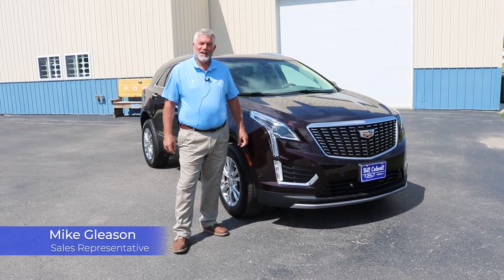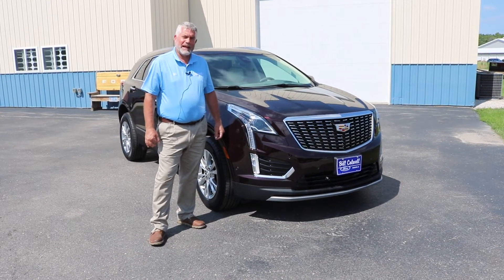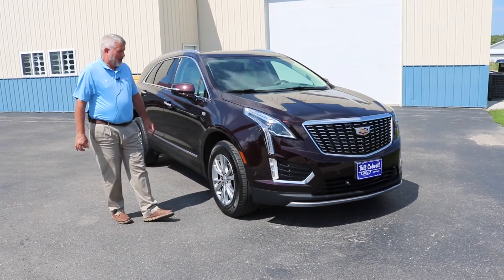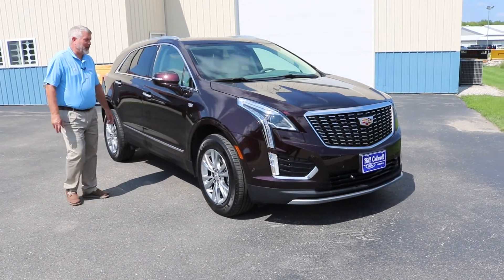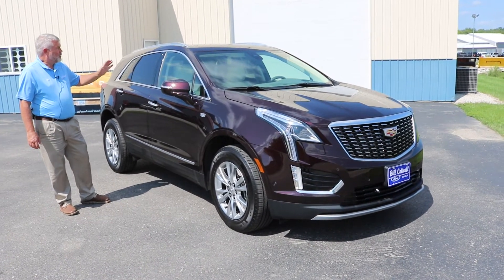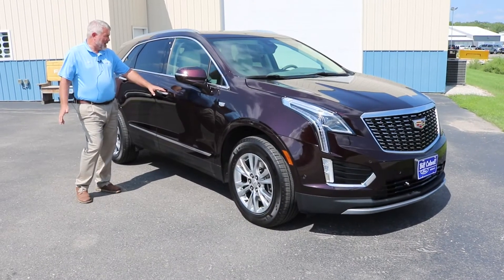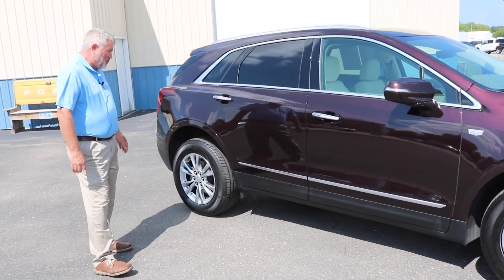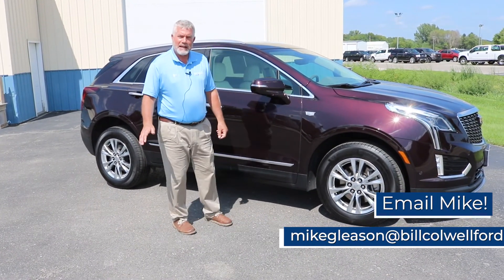2020 Cadillac XT5 | Pre-Owned of the Week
This week's featured pre-owned vehicle is a 2020 Cadillac XT5 Premium Luxury. This all-wheel drive SUV was built with comfort and safety in mind, with its Enhanced Visibility & Technology Package that includes a Head-Up Display, Automatic Parking Assist w/Braking, and a lot more. Plus, it has heated leather seats and Bluetooth connectivity, and it only has 9k miles on it.